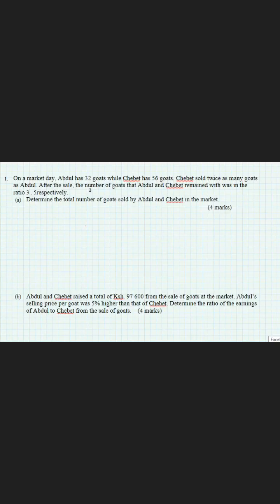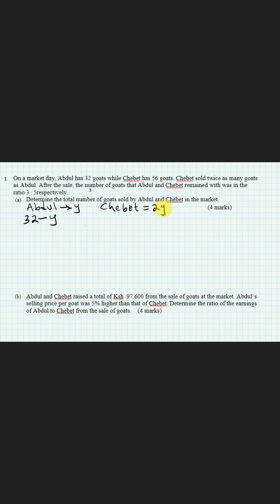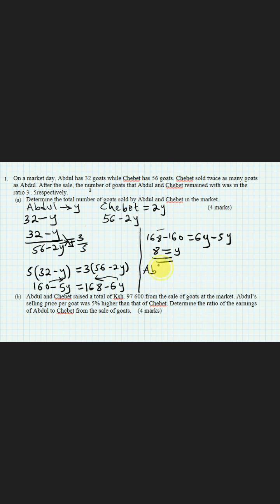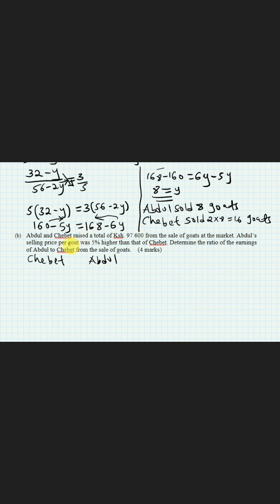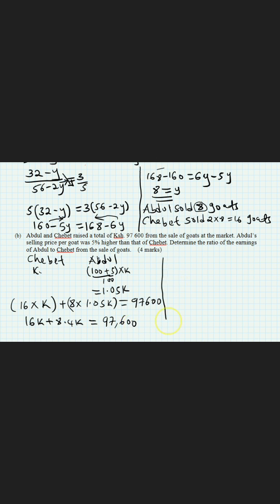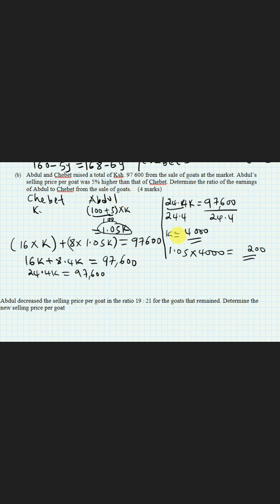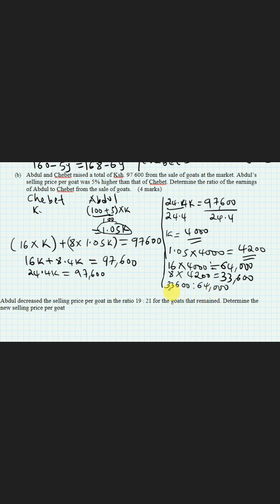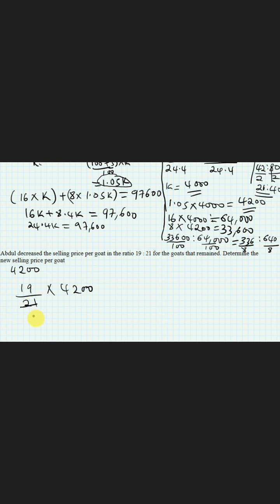Kcse 2024 Mathematics PP1 Revision question 17